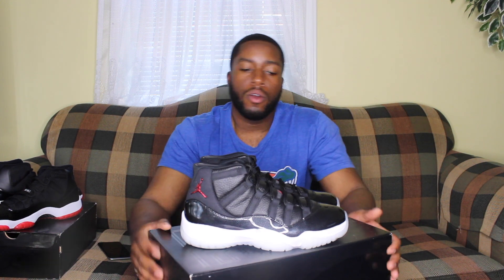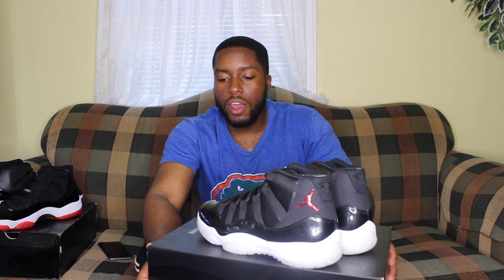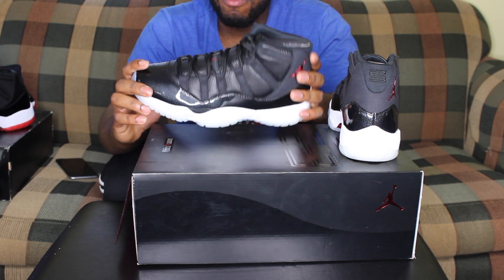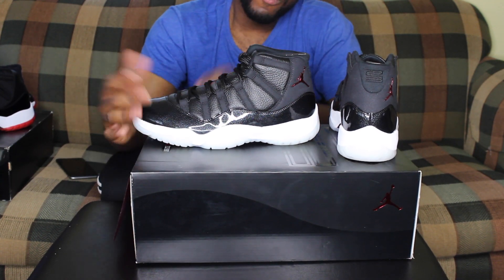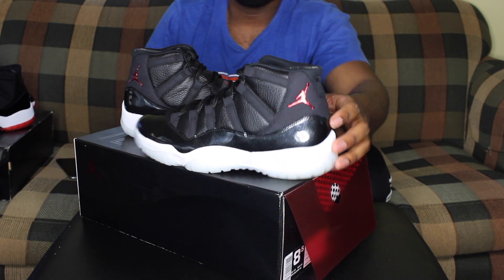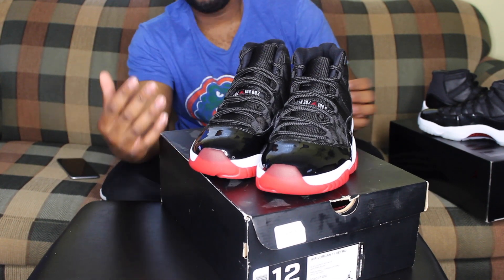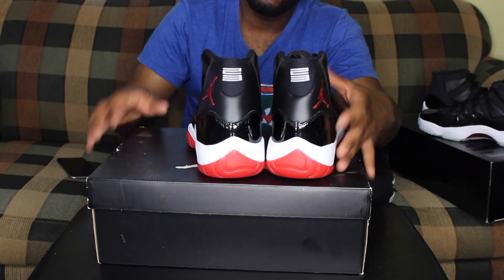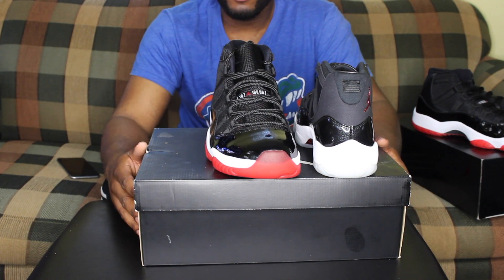Cleankickz973: Review: Jordan 11 "72-10"/ Bred 11s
Review: Jordan 11 "72-10"/Bred 11s. Please make sure to comment your thoughts!!!